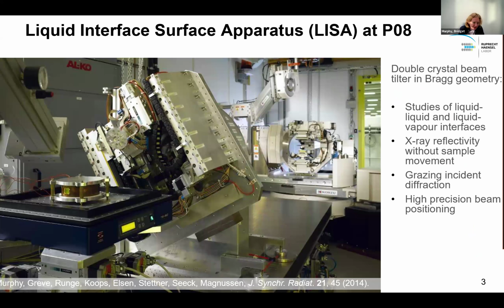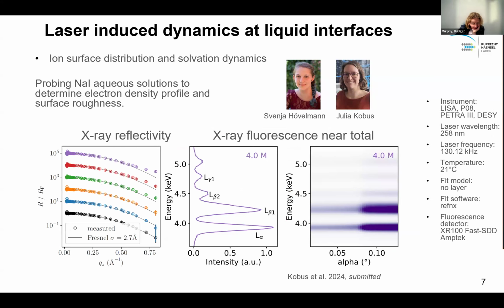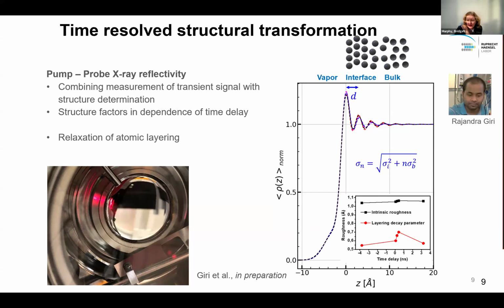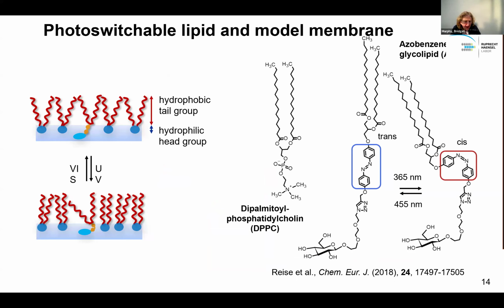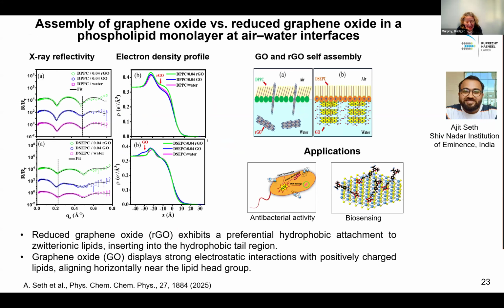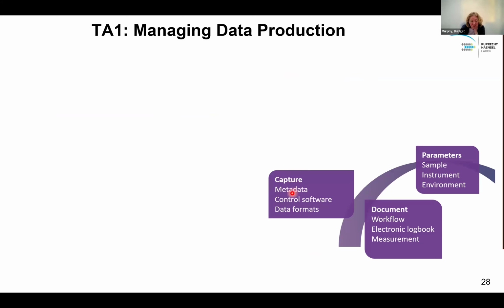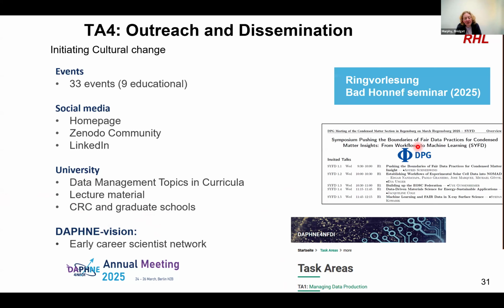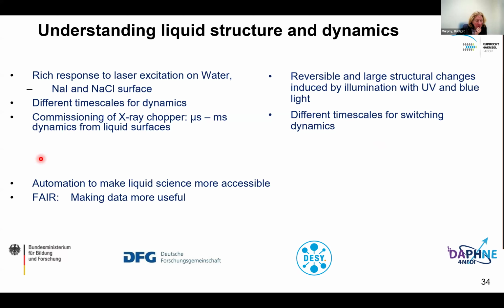NSF's ChemMatCARS Soft Matter Interface Interest Group Seminar - 20250305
SPEAKER: Bridget Murphy (Senior Research Scientist, Ruprecht Haensel Laboratory/Institute of Experimental and Applied Physics, Kiel University)

TITLE: Embedding FAIR data in liquid scattering science

ABSTRACT: Understanding and controlling structure and function of liquid interfaces is a constant challenge in biology, nanoscience and nanotechnology, with applications ranging from molecular electronics to controlled drug release. X-ray reflectivity and grazing incidence diffraction provide invaluable probes for studying the atomic scale structure at liquid–vapour interfaces. I will show some recent scientific examples including photo-switchable lipid membrane studies and recent user experiments from the LISA liquid diffractometer instrument [1] at P08 [2] at PETRA III, and the new time resolved laser system there [2]. The laser pump - X-ray probe setup allows study of dynamics at the liquid interface. The femtosecond laser combined with the LISA diffractometer allows unique opportunities to investigate photo-induced structural changes at liquid interfaces with pump-probe techniques. First experiments include laser induced effects at salt solution and liquid mercury surfaces with static and measurements on varied timescales showing the proof of concept for investigations at liquid surfaces. [3]
I will also introduce the DAPHNE4NFDI consortium [5] which brings together users representing key scientific application domains with the large-scale research facilities in photon and neutron science in order to advance the state of data management in the community [6]. The main goal of DAPHNE4NFDI is to make data from these experiments "FAIR", thereby making scientific work more efficient and gaining more knowledge from the data [6]. I will focus on our X-ray reflectivity use-case work flow considering electronic laboratory notebooks, persistent sample identifiers, ML-based data analysis (meta)data catalogue.

ACKNOWLEDGEMENT
The LISA instrument at P08 is funded by the ErUM-Pro programme (05K16FK1/05K19FK2/ 05K21FK3) of the German Federal Ministry of Education and Research (BMBF). We acknowledge DESY (Hamburg, Germany), a member of the Helmholtz Association HGF, for the provision of experimental facilities. Parts of this research were carried out at PETRA III and we would like to thank Chen Shen and Florian Bertram for assistance in using P08. This work was supported by the consortium DAPHNE4NFDI in the context of the work of the NFDI e.V. The consortium is funded by the DFG - project number 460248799.

REFERENCES
[1] B. M. Murphy et al., Journal of synchrotron radiation 21, 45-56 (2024).
[2] O. Seeck et al., Journal of synchrotron radiation 19, 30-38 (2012). doi:10.1107/S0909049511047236
[3] J. E. Warias et al., Journal of synchrotron radiation 31, 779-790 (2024).
[4] J. E. Warias et al., Scientific reports, 13, 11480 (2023).
[5] A. Barty et al., Zenodo, 2023, DAPHNE4NFDI - Consortium Proposal,
[6] Murphy et al. IUCrJ, 12, 8-15,2025.